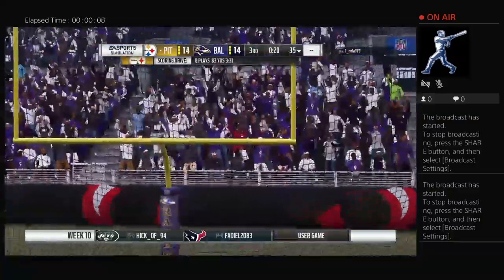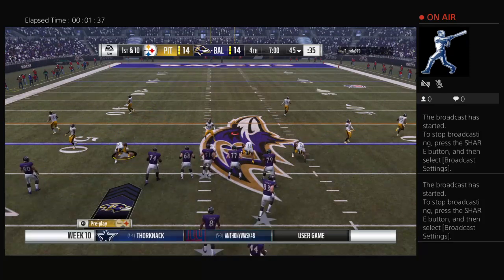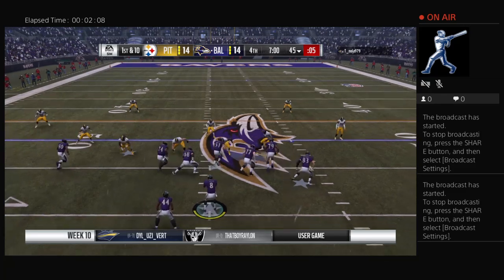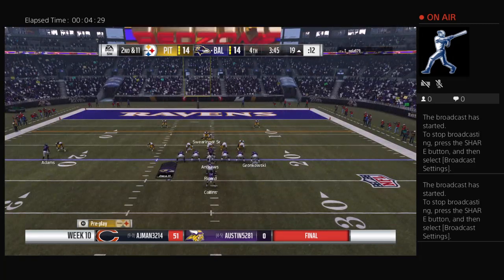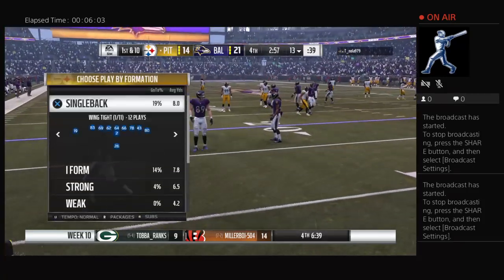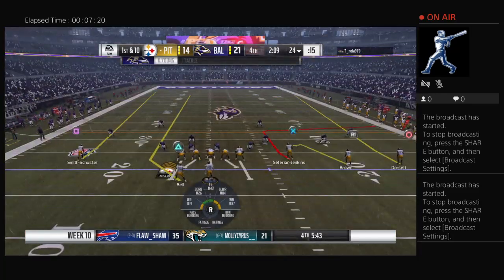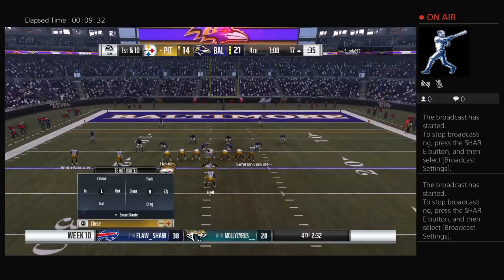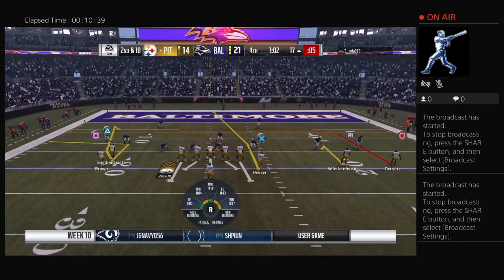maccthemost92's Live PS4 Broadcast